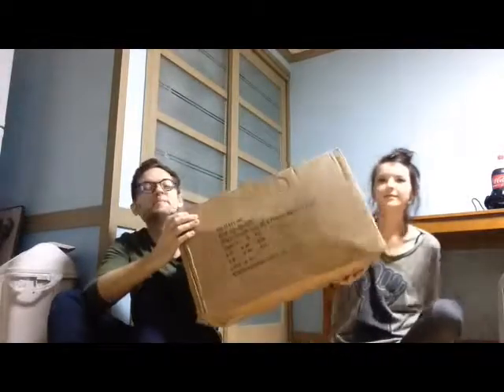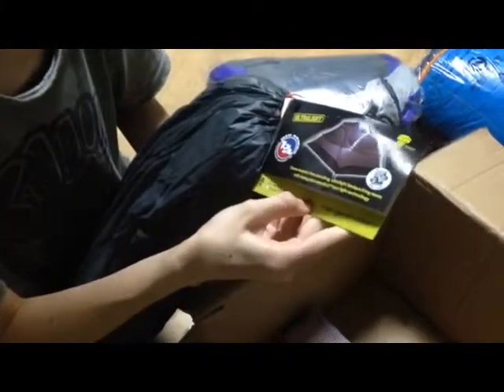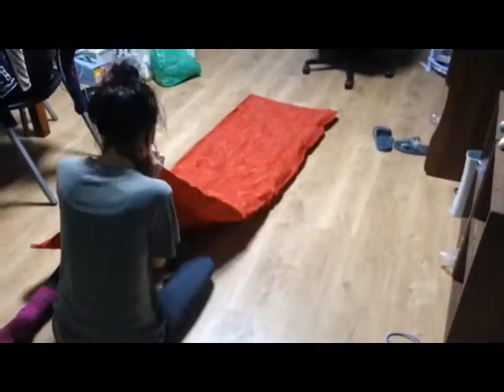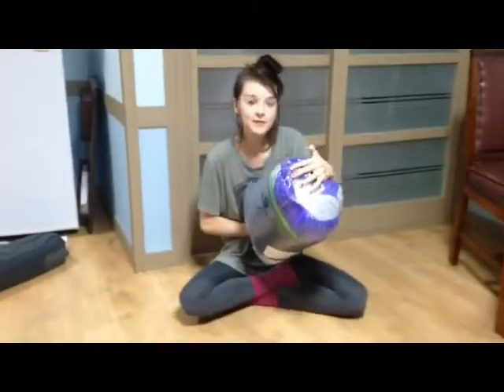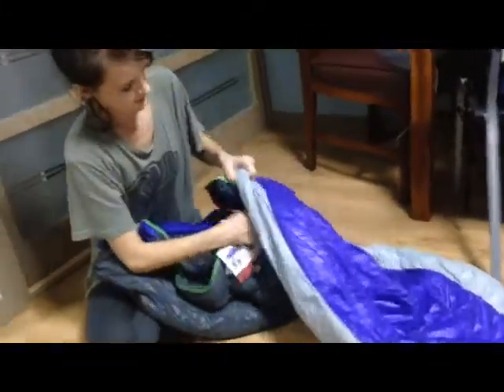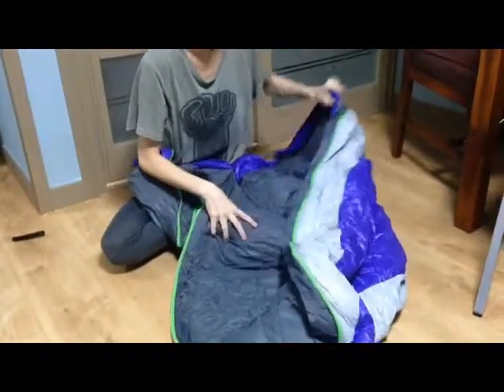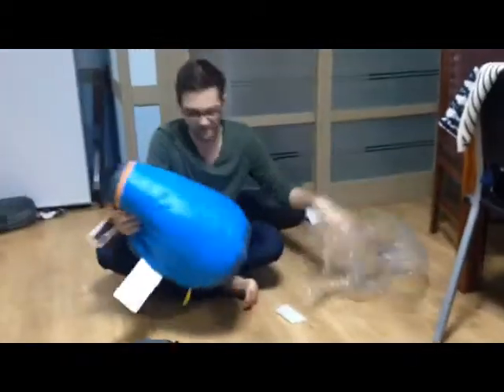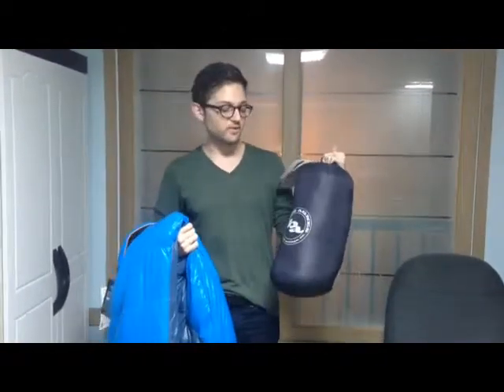Big Agnes gear unboxing!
Big Agnes was kind enough to donate a ton of gear for our upcoming Israel fundraiser! Here are some first impressions!